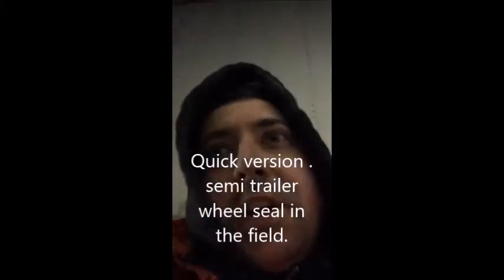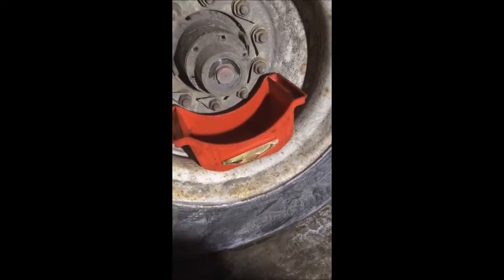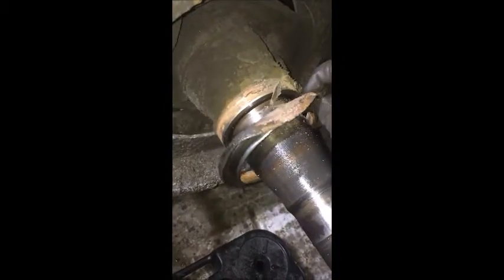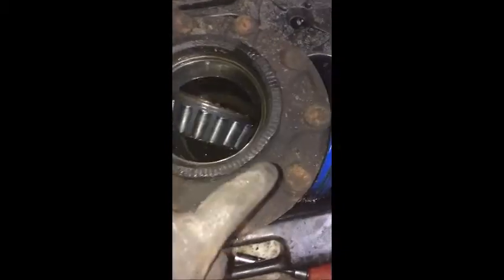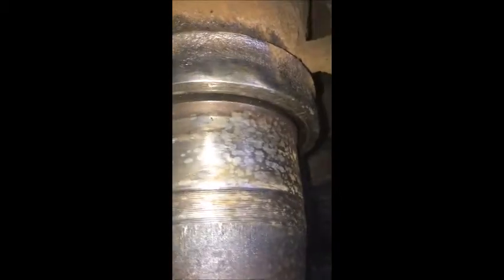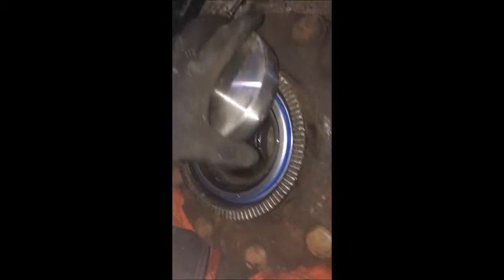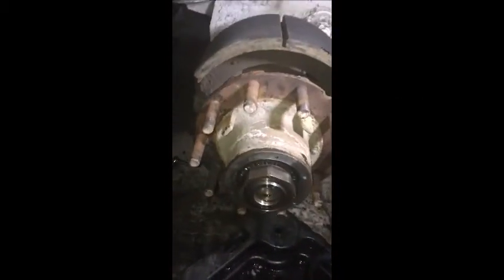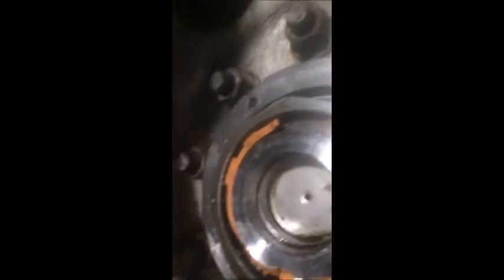Semi Trailer Wheel Seal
A quick video how to do a standard wheel seal on a 53' dry van trailer w/ a stemco wheel seal 372-7097